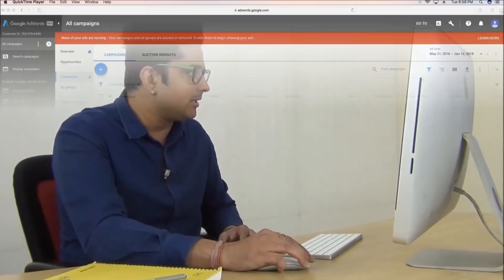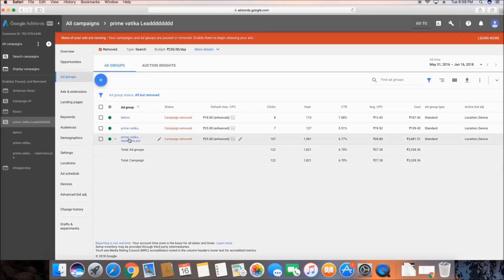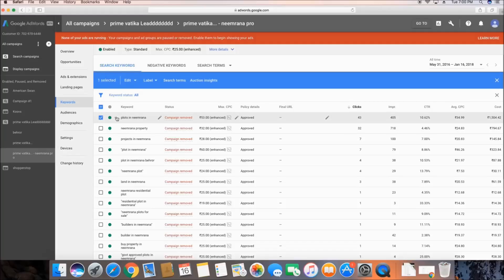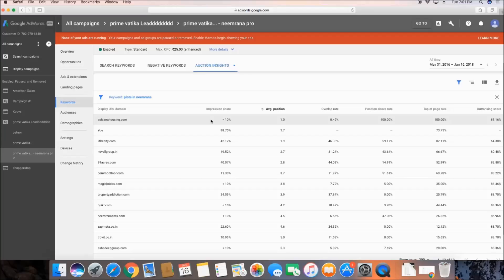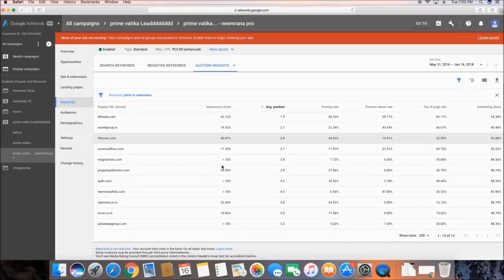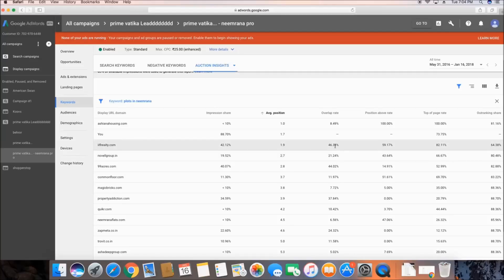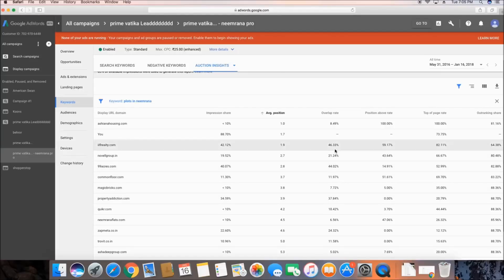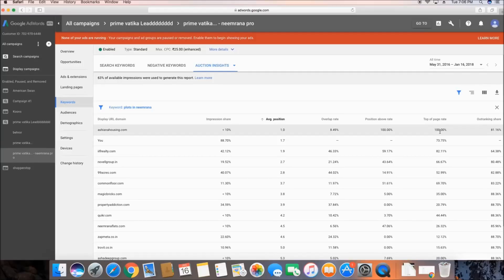How to spy on competitors ads in Google Adwords- PPC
How to spy on competitors ads and their keywords performance in Google Adwords- PPC. Measure your ads performance against your competitors using Auction Insights in Google Adwords.

This video will help you learn how to spy on competitor Google for free and develop a counter-strategy to stay ahead of the competition.

- Check out How to build a rewarding career in Digital Marketing Industry